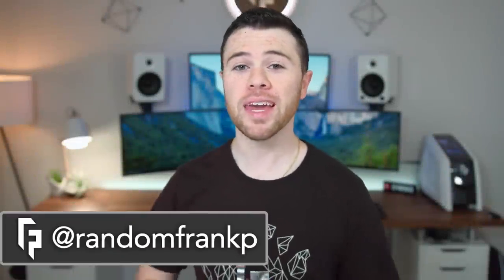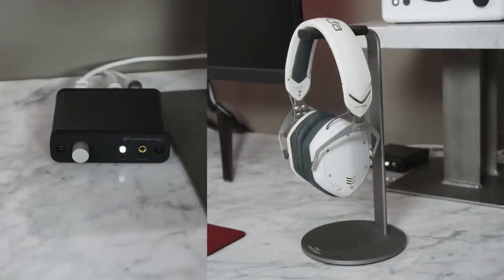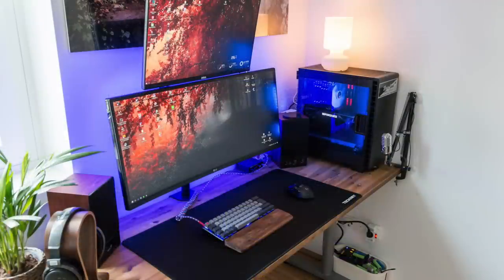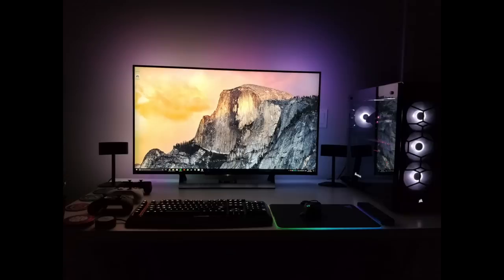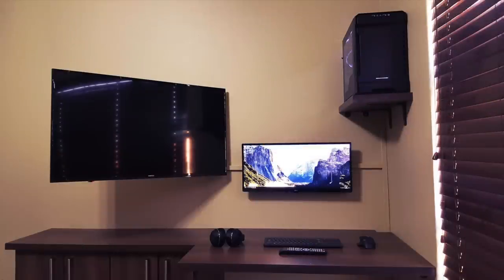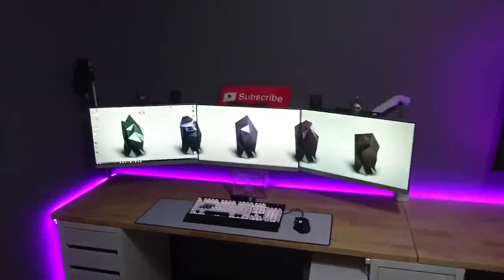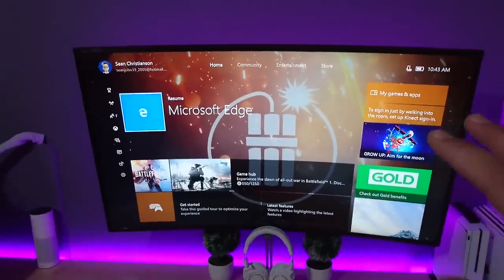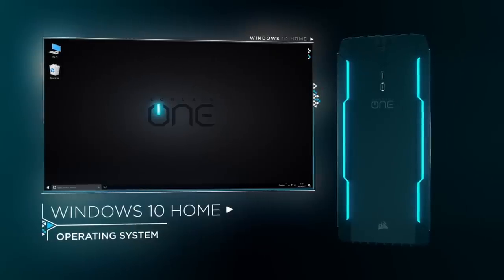Room Tour Project 101 - Best Gaming Setups! ft. Frosted Tech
— Dr. D-Flo —
Acer Predator X34 Monitor
RGB LED Lights
Anne Pro Wireless Keyboard
Logitech G703 Mouse
V-MODA Crossfade 2 Wireless Headphones
AudioEngine A5+ Speakers
AudioEngine S8 Sub
AudioEngine D1 DAC
Corsair Crystal Series 570X RGB Case
Intel 5820k CPU
GTX Titan X GPU
Corsair Vengeance LED RAM

— Simon Do —
LG34UC79G-B 34‘‘ Monitor
Dell U2414H 24‘‘ Monitor
Logitech G900 Mouse
Extended Mouse Pad HD650 Headphones
Corsair Carbide 400c Case
I7 6700k CPU 1080 FE GPU Macho Rev B cooler Vengeance LED RAM
RGB LED Light Strip

— Anu C —
SONY X800D TV
Logitech G710+ Keyboard
Logitech G502 Mouse
Razer Firefly RGB Mousepad
Sennheiser HD 598 Headphones
Bose Companion 5 Speakers
Xbox One Elite Controller
CORSAIR 570X RGB Case
Intel i7 7700K CPU
Corsair H100i v2 AIO
ASUS MAXIMUS IX HERO Mobo
ASUS STRIX 1080Ti GPU
TRIDENTZ RGB RAM
Crucial 250GB SSD
Samsung EVO 850 250GB SSD

— The Networking Guy —
Samsung 25" Ultrawide Monitor
40" Sinotec 1080P TV
Microsoft All in One Keyboard
Logitech G602 Mouse
Skull Candy Hesh 2 Wireless Headphones
Phanteks Enthoo Evolv ITX Black Case
i7 7700 CPU
Gigabyte H270N WIFI Mobo
Corsair Vengeance RAM
Asus Strix 1050Ti 4GB OC GPU
128GB Samsung 850EVO SSD

ViewSonic Monitor
Samsung Curved 49” 4K TV
Corsair STRAFE RGB Keyboard
Logitech G502 Mouse
Xbox One Elite Controller Vengeance H2100 Headset
ATH M50X Headphones
Headphone Stand
LIFX Z RGB strips
LIFX RGB Lights
Acoustic Foam
Intel i7-6700k CPU
Corsair H60 Cooler
Gigabyte Extreme Edition 1080Ti
Asus Z170 Pro MOBO
Corsair Dominator Platinum RAM
RGB LED Lights

***If you want to submit your setup:
1. Upload 10 photos of your setup, pc (open & closed), and all gear/peripherals to an Imgur album (IMGUR ONLY)
2. Include in the album description your entire PC specs and all gear/peripherals you have